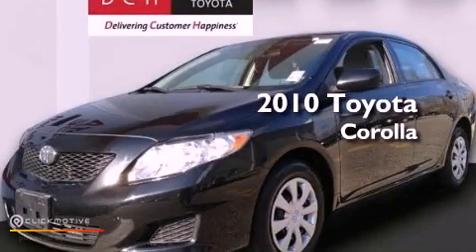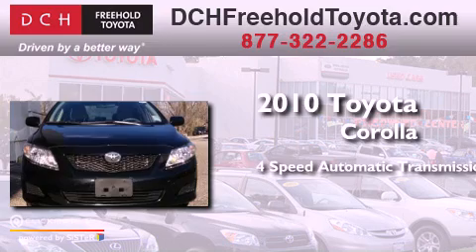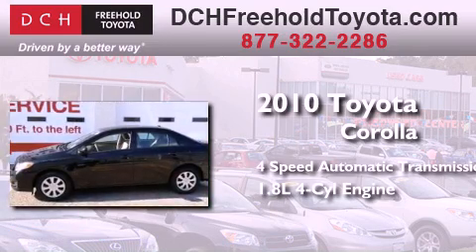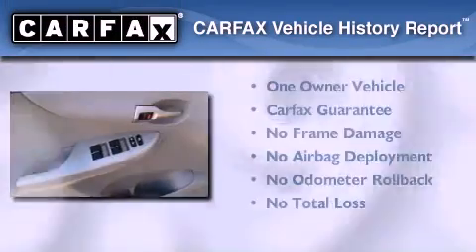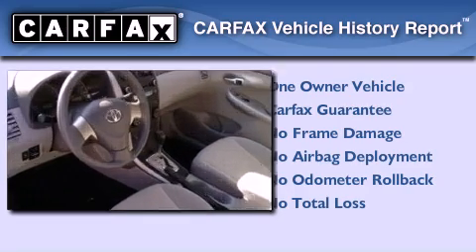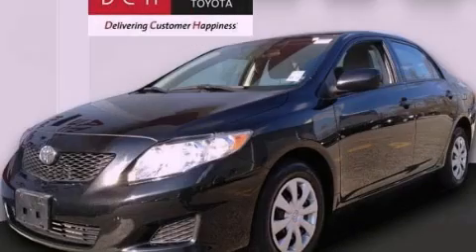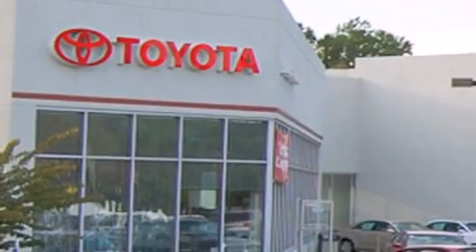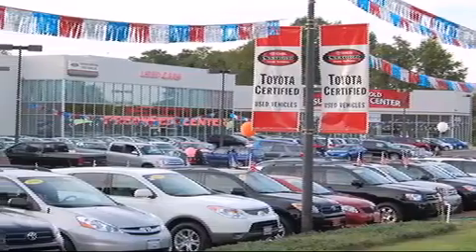2010 Toyota Corolla Freehold NJ 7728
Year : 2010
 Make : Toyota
 Model : Corolla
 Engine : Gas I4 1.8L/110
 Trans . : Automatic
 Exterior : Black Sand Pearl
 Miles : 26,985

 Stock : FTL1995